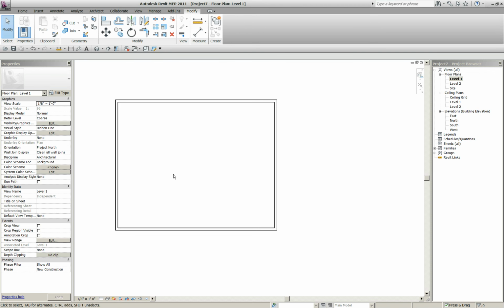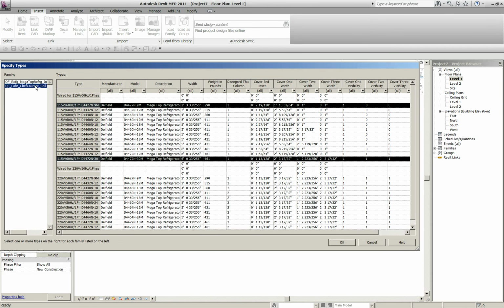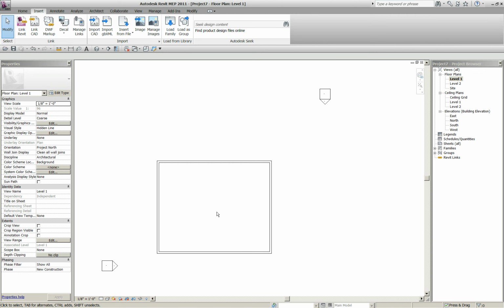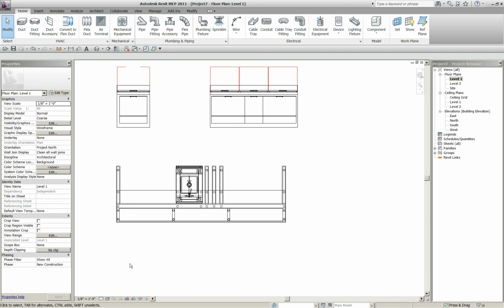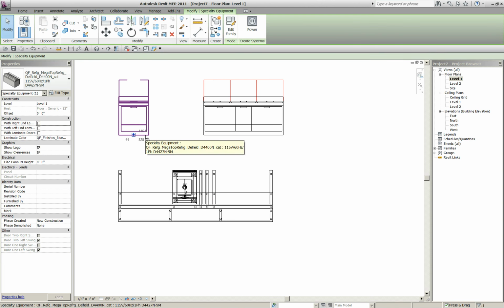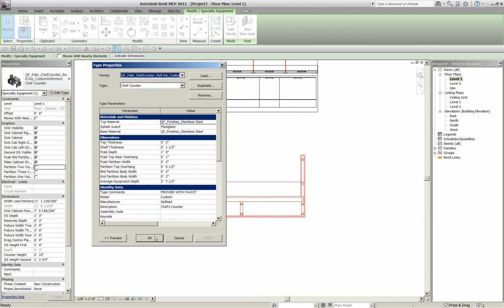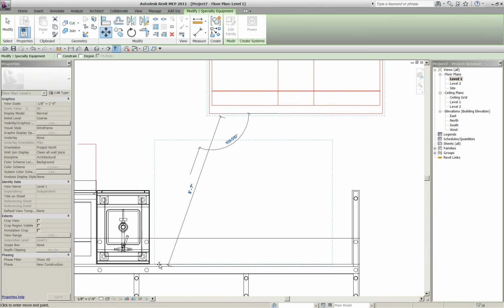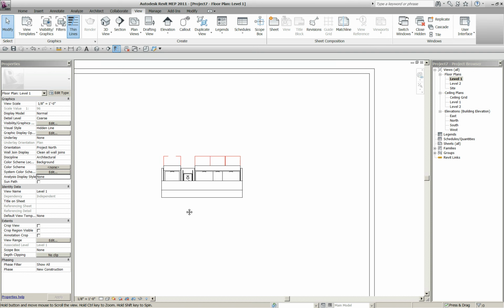Project Tutorial Videos II Placing Component Families